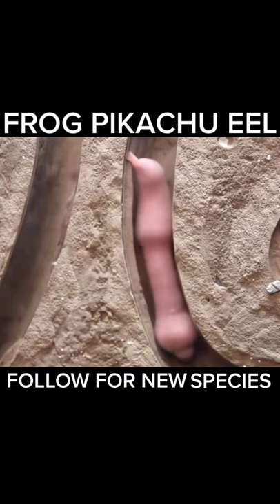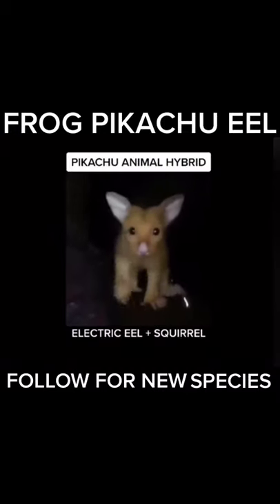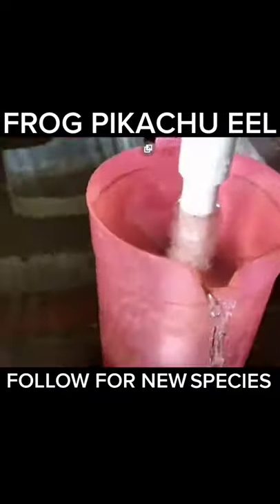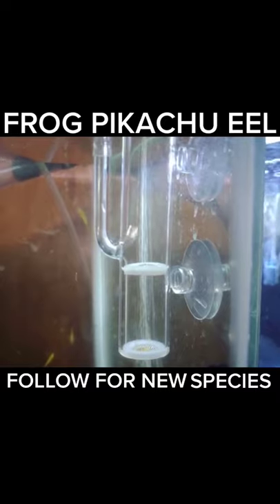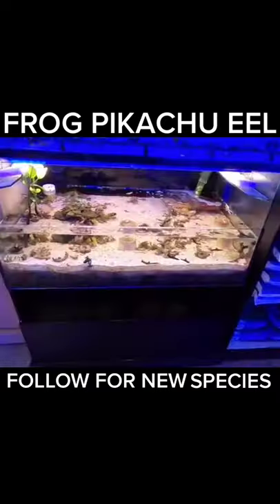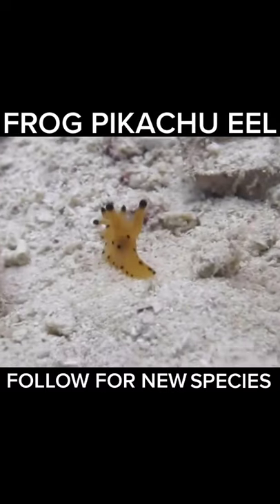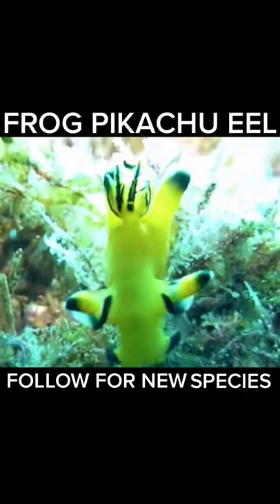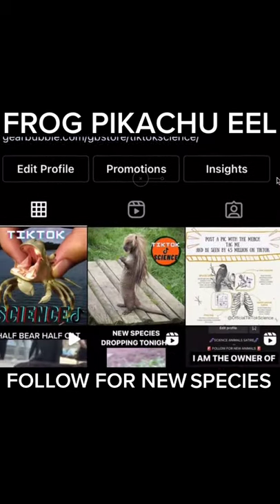FROG PIKACHU EEL SPECIES | 🎁⬇️SUBSCRIBE now and WIN a PRIZE👇🎁